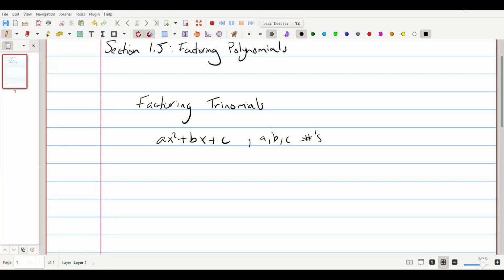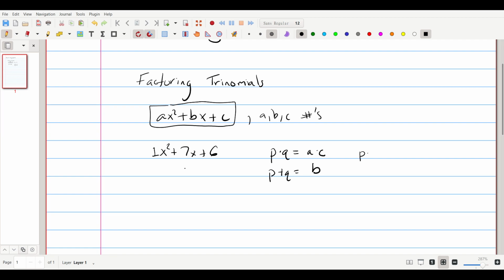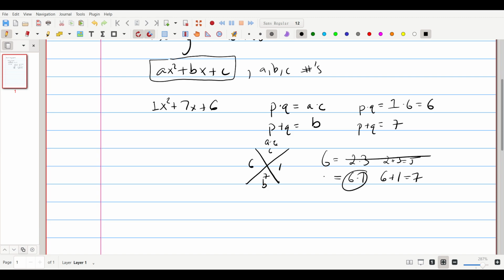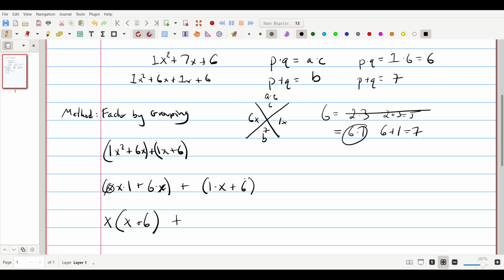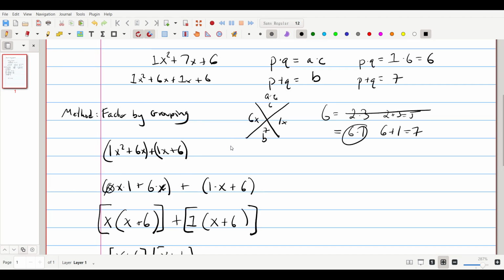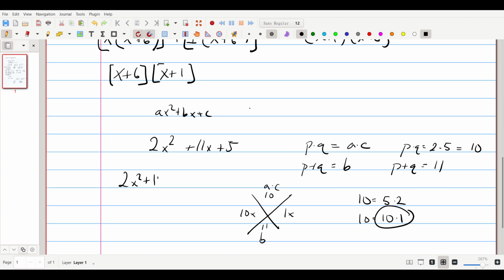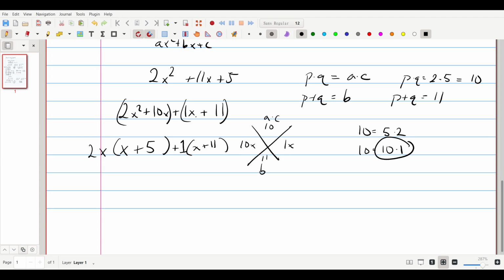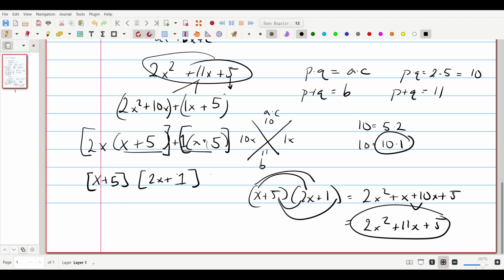Section 1.5: Factoring Trinomials, Factor By Grouping